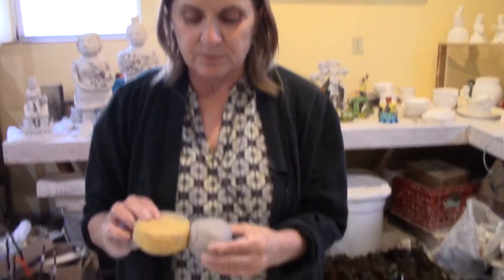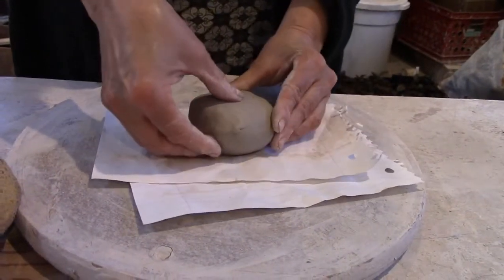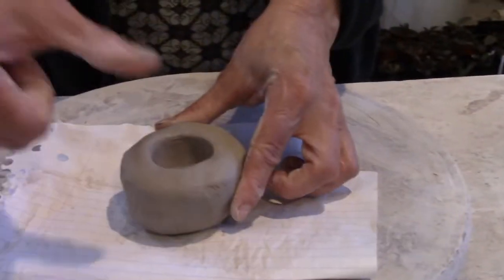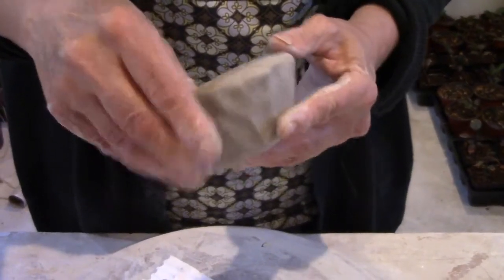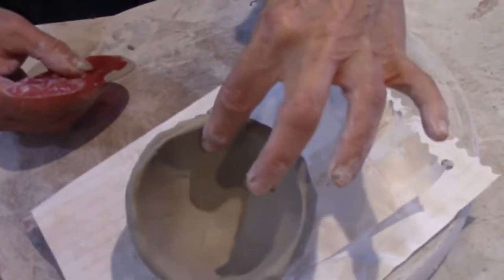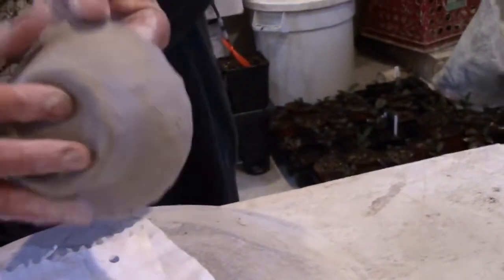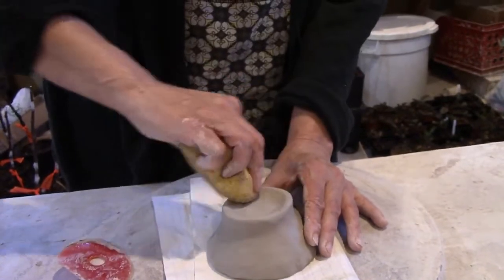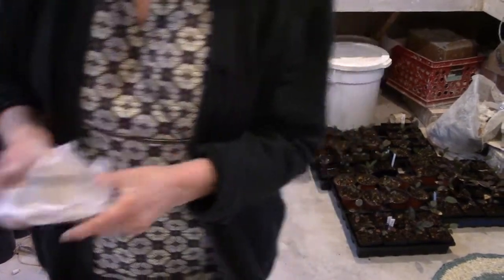Pinch Cup Part 1